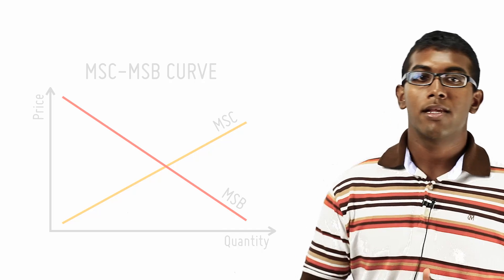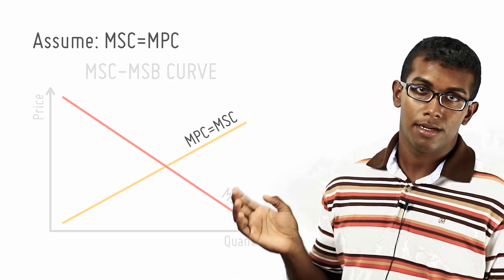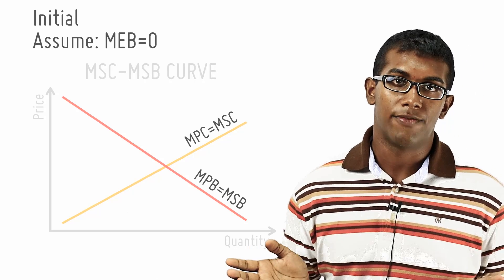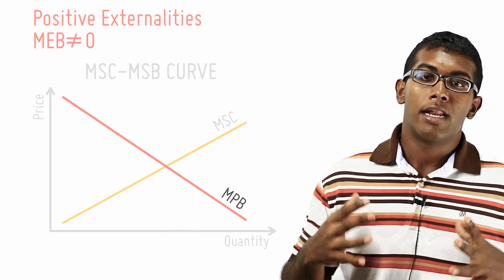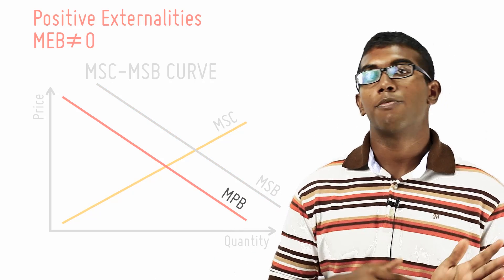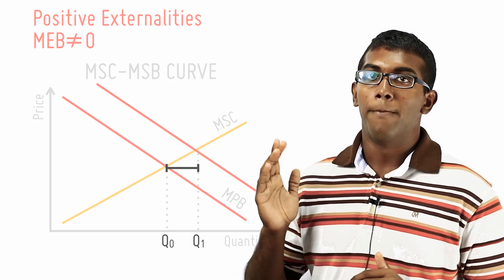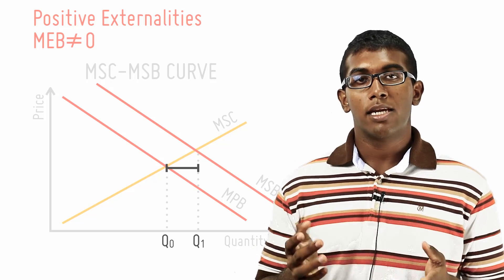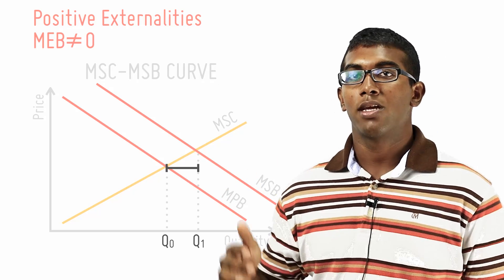Marginal External Benefit (MEB)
[12/29]
by openlectures

Marginal external benefits help explain the effect on society from positive externalities. Here's how.